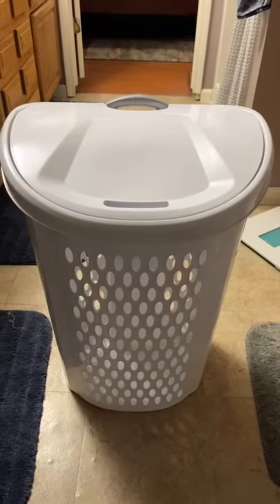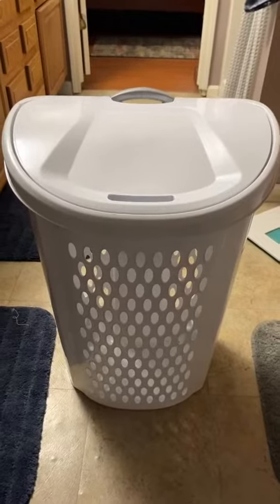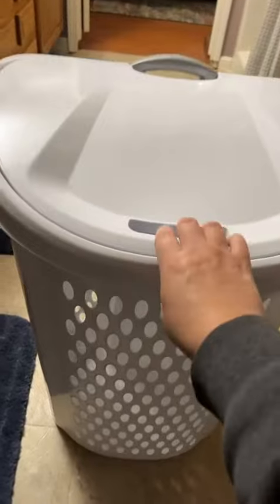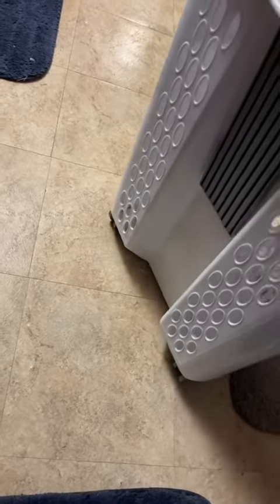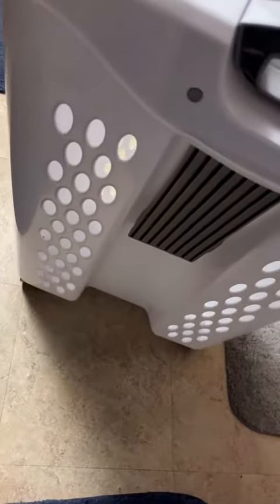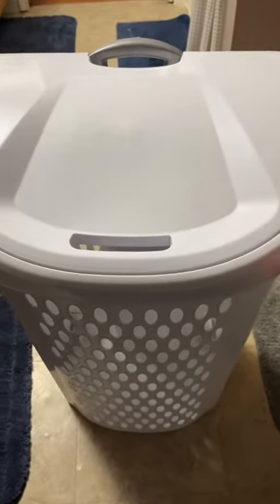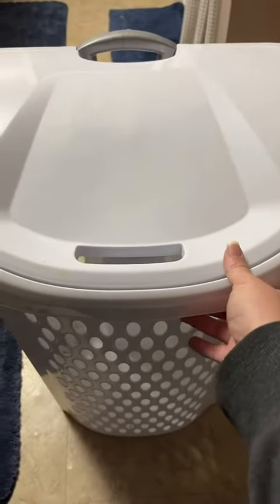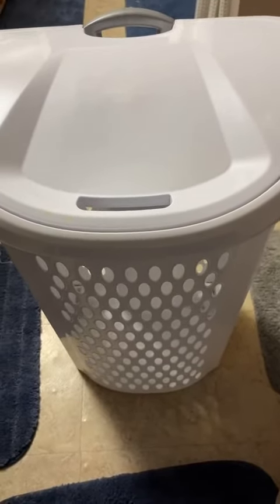Sterilite Ultra Wheeled Hamper Review